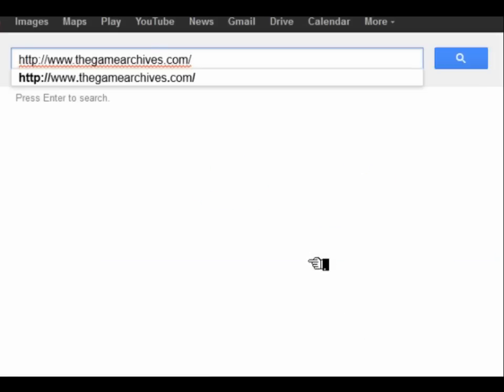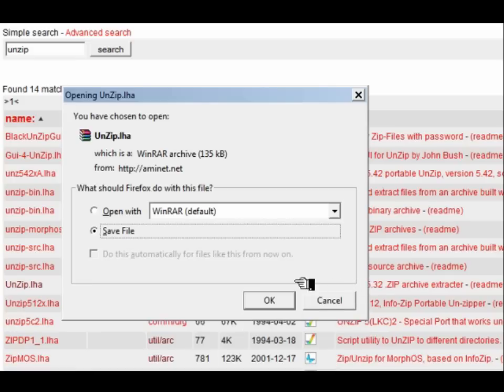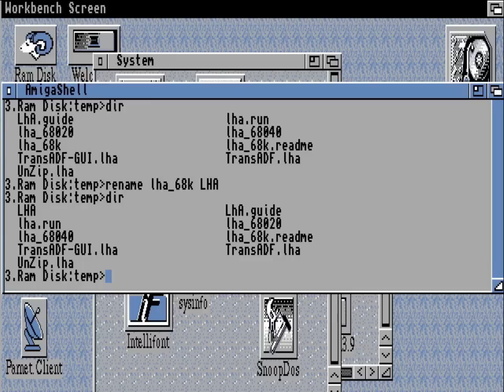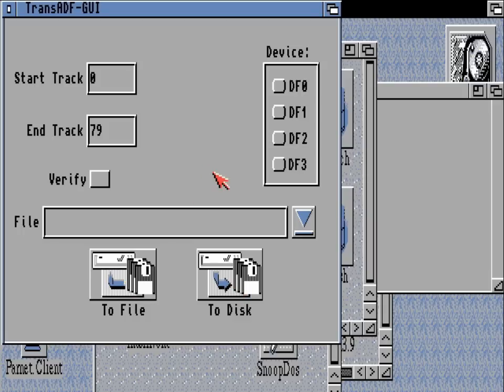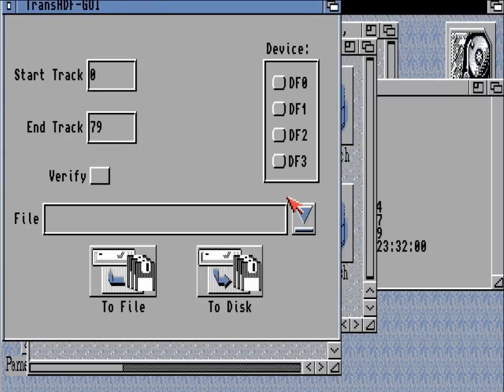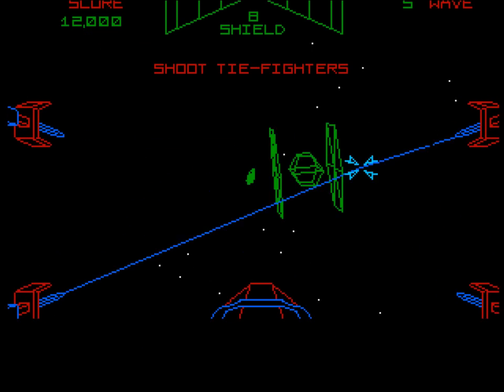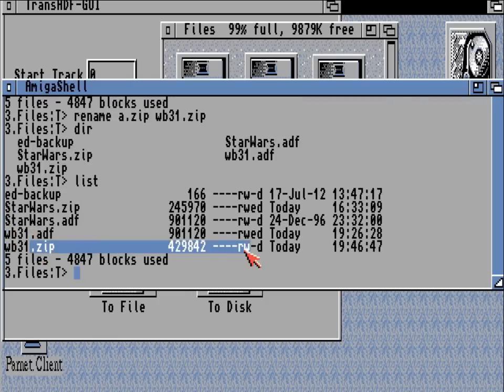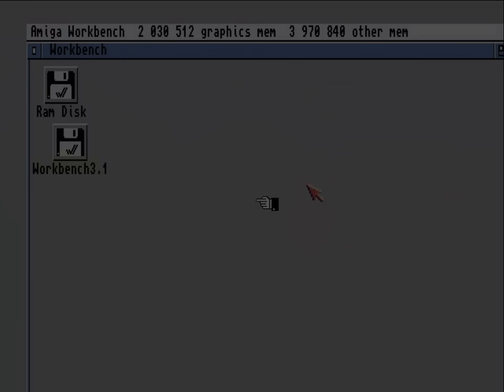WinUAE Installation Guide - 3/12 - ADFs: To and From a Native Amiga - by LemonAmiga.com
In this part we download an ADF on a PC, using a couple of blank disks, copy it and get it running on a Native Amiga. We then compress a genuine Workbench disk on our Amiga and use TransADF to make an ADF image of the disk for transferring over to our PC.

Game featured: Star Wars.

Note: I took these rips in October 2012 but didn't have time to add the voice-over and make the video until now. The good news is that I have fairly mastered the screen ripping aspect compared to the very poor quality images in parts 1 and 2. The not so good news is that the mic I'm using is decidedly on it's way out, and so you can hear some weird hissing noises for some reason.  Anyway, if you've ever wanted to know about ADFs, I hope this covers it.